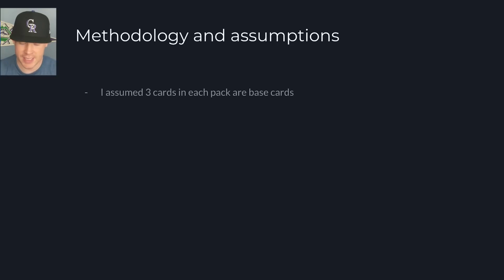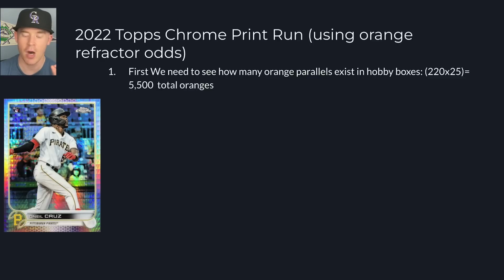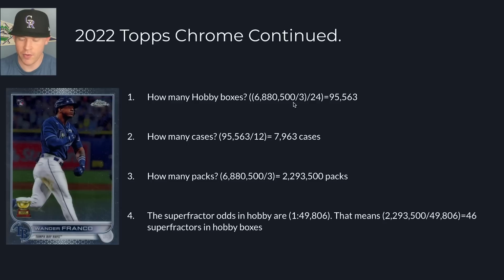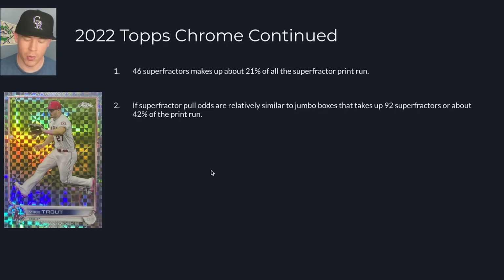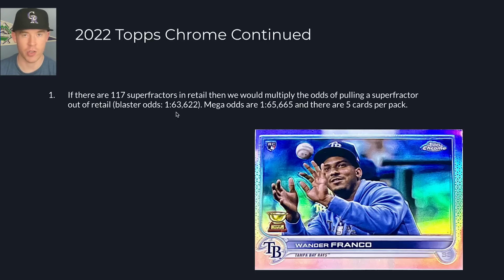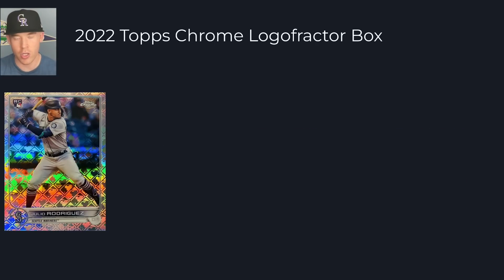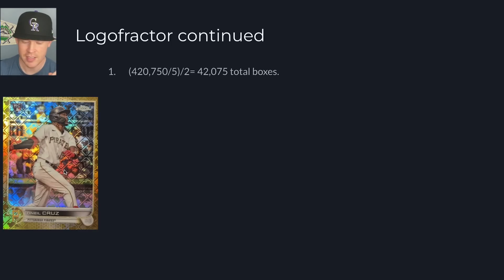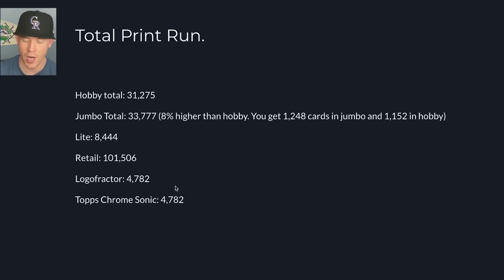2022 Topps Chrome & Logofractor Print Runs—How Many Of Each Card Exist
2022 Topps Chrome and Topps Chrome Logofractor are two of the newest releases from Topps. These two sets are extremely sought after and the right cards from these sets are worth a ton of money. In this video I break down the print runs for both 2022 Topps Chrome and 2022 Topps Chrome Logofractor!